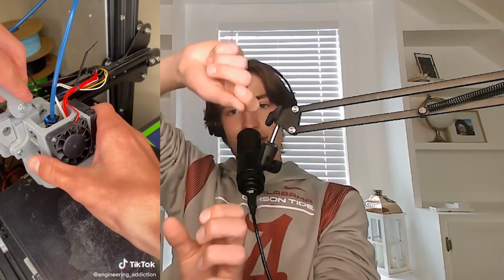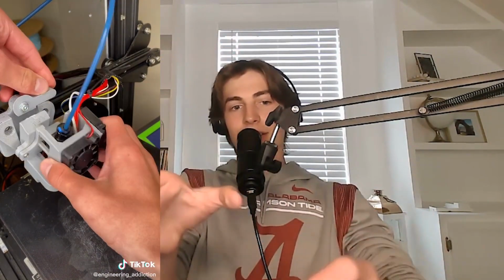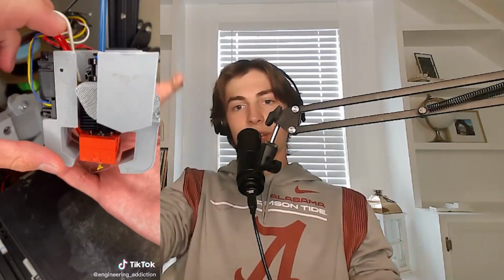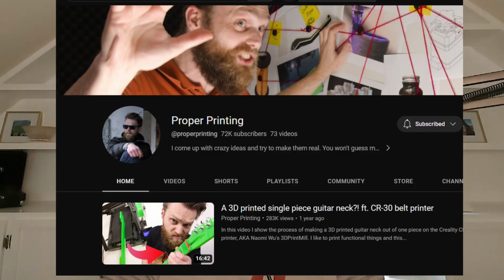How To Get Perfect 3D printer Bed Adhesion - Meet the Makers #3 With Engineering Addiction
Join us in the latest episode of Meet the Makers, as we sit down with Reed from Engineering_Addiction on TikTok.Reed shares his tips and tricks on how to optimize your 3D printer and maker content. From the best printer mods to exciting ad ons to give printers more functionality. Reed gives valuable insights that will help you take your projects to the next level. Additionally as a creator that has had multiple viral videos we discuss strategies for increasing engagement on videos for your maker content. Don't miss out on this informative and engaging conversation with one of the most creative makers on social media!

Links Mentioned
Ender laser kit
Carbon fiber build plate

Chapters
Intro - 0:00
Best 3D printer mods for beginners -3:20
Household items for 3d printer bed adhesion - 7: 20
Viral videos on tiktok - 12:00
3D printing online trolls - 23:54
3D prints for people with disabilities - 25:30
3D printing in space - 27:07
3D printed pranks - 28: 25
polycam 3d scanner on phone - 30:30
Coprint multi-color printing - 32:30
Outro -35:50